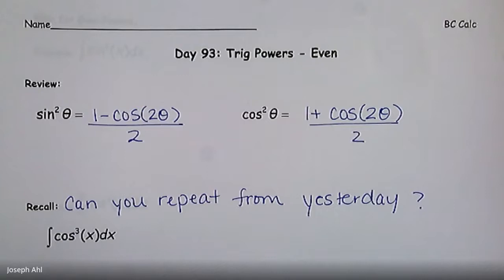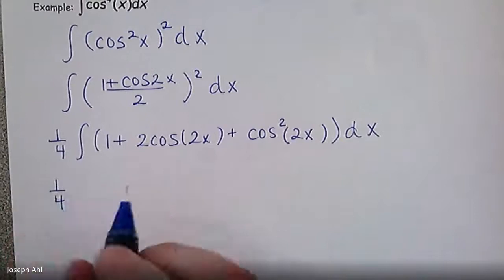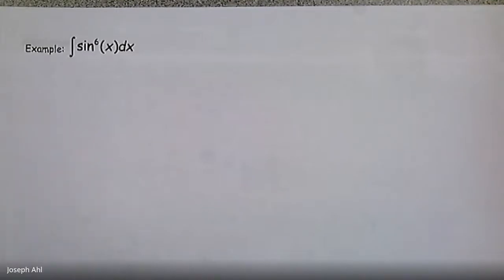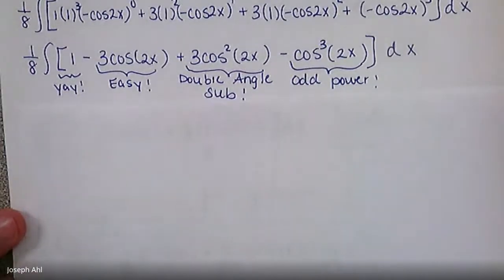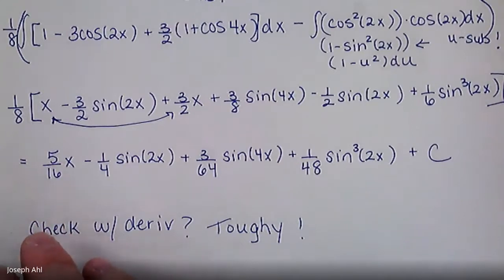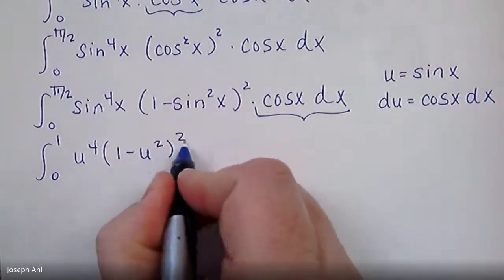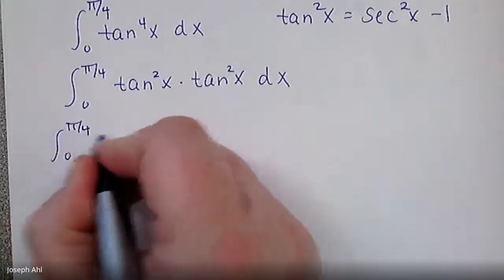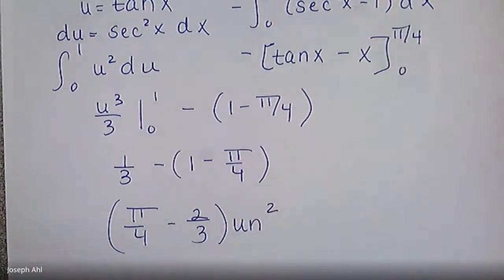Day 93 (BC)